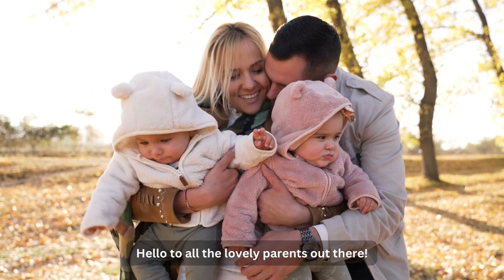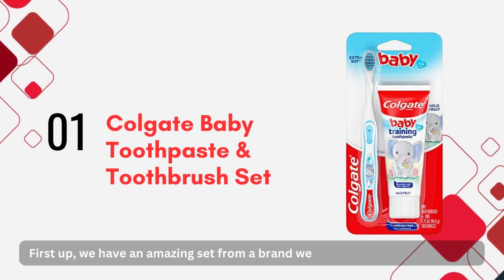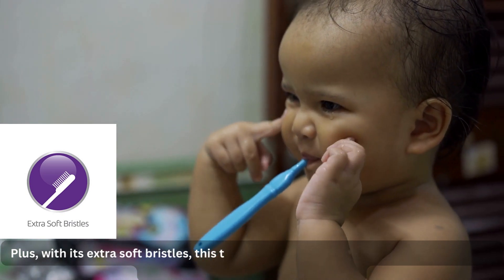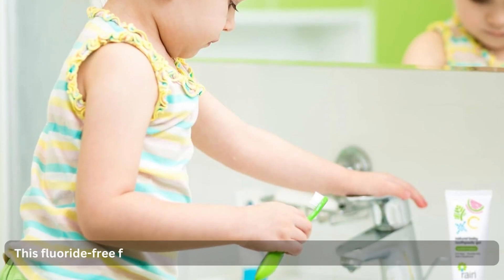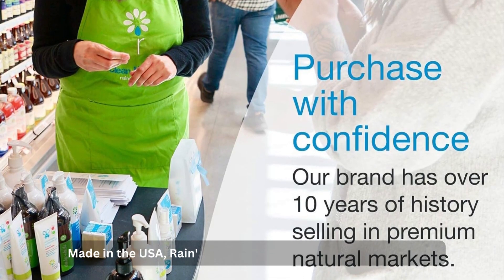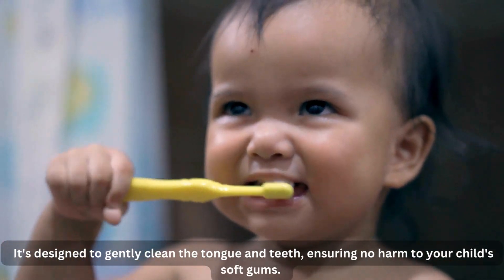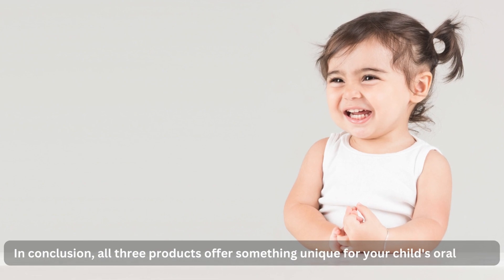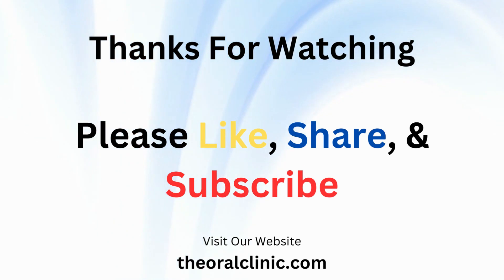👶 Top 3 Baby Toothpastes for 12 Months & Up🦷🧼: In-depth Review & Recommendations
Explore the best baby toothpastes suitable for children aged 12 months and up. Dive into detailed reviews of top brands like Colgate, Rain, and Tom's of Maine. Discover the features, benefits, and what makes each of them stand out. Ensure your child's oral hygiene starts off on the right foot with our top picks.

🔹 Colgate Baby Training Toothpaste and Toothbrush Kit

🔹 Rain Natural Baby Fluoride Free Kids Toothpaste Gel

🔹 Tom's of Maine Fluoride-Free Toddler Training Toothpaste, Mild Fruit, 1.75 oz. 3-Pack